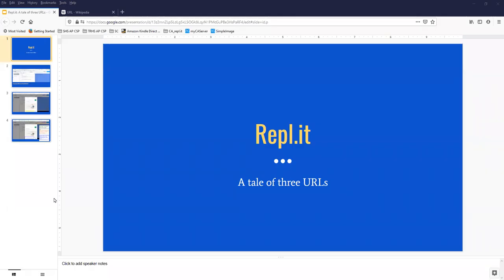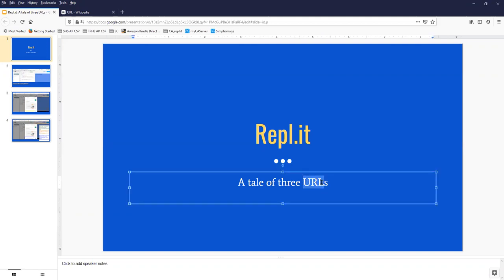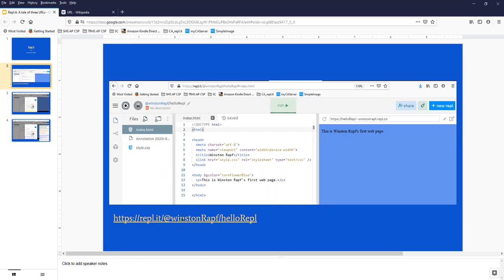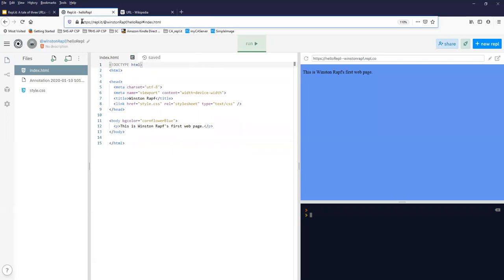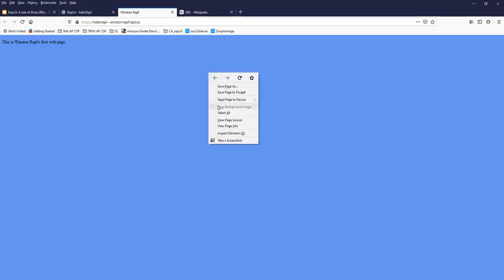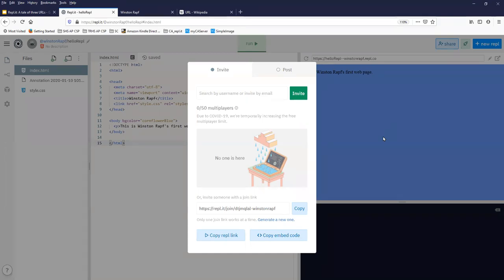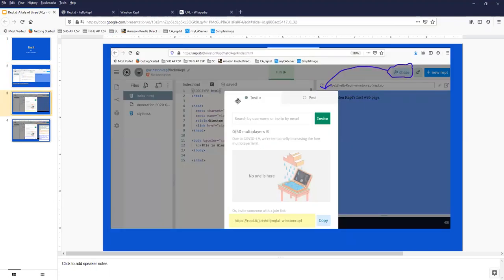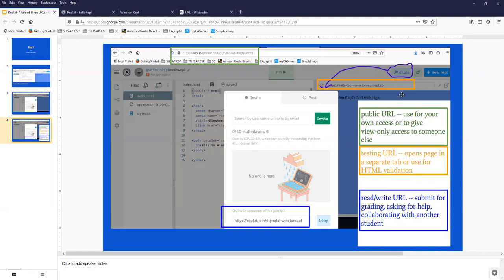repl.it: A tale of three URLs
repl.it supplies three URLs (web addresses) for each project. There is a reason for each but one is the most important to your instructor when she grades or tries to help you with your code. Unfortunately, that's also the only one that is hidden most of the time. Here I explain each and show you how to get to the all-important read/write URL.

There's a brief slide deck that goes with this presentation. If you are a teacher, you are welcome to borrow the slides and use in your own presentations. Attribution (and a link back to this video) would be appreciated.